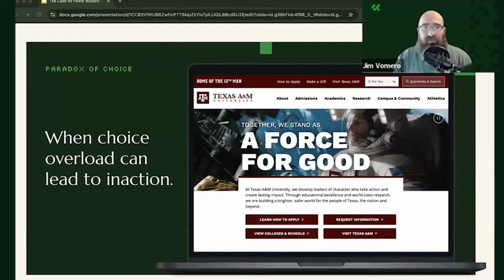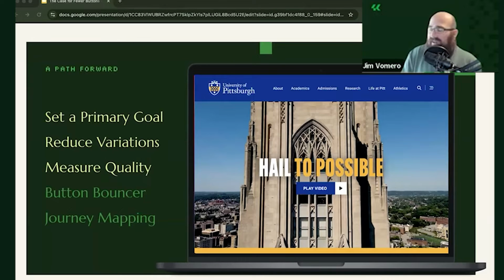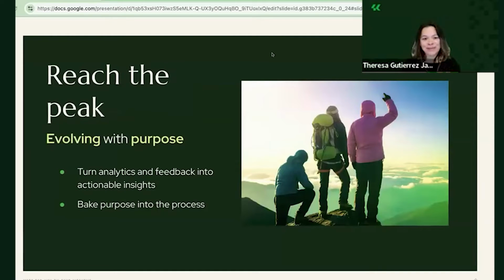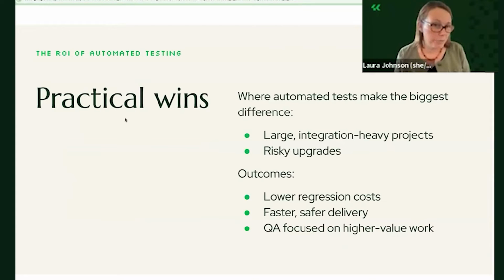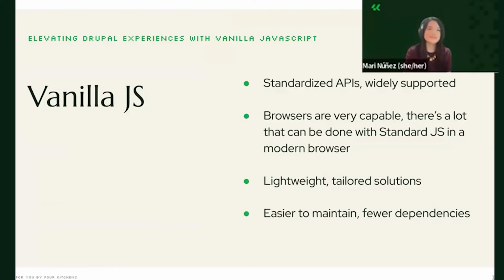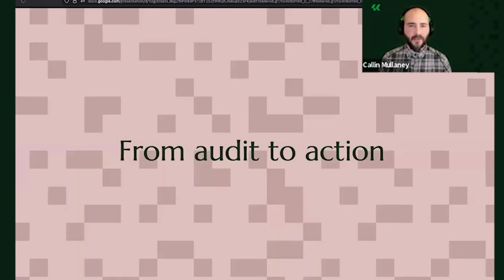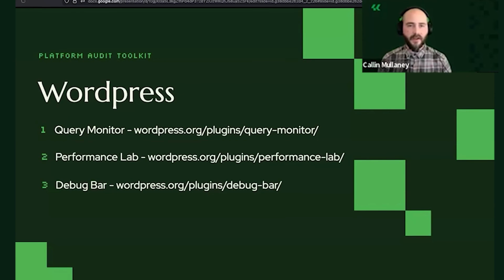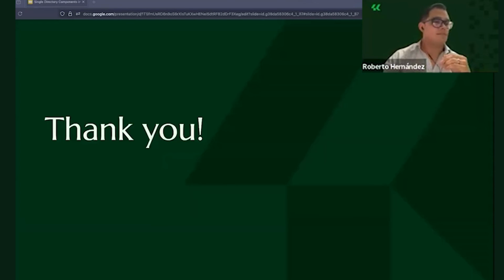KitchenCon – October 23, 2025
Four Kitchens' first-ever lightning talk event. Come hungry. Leave full of ideas.